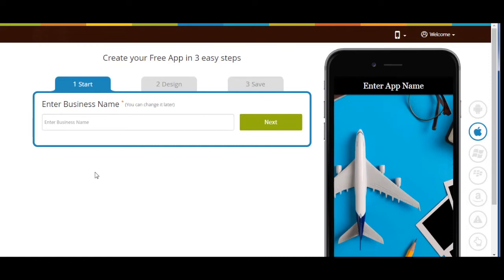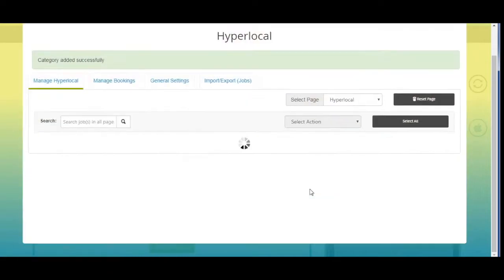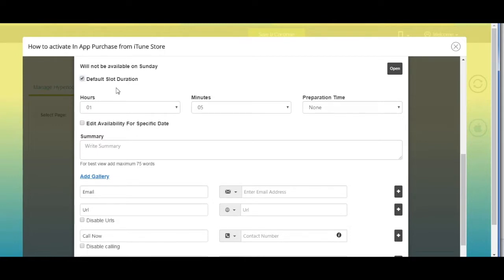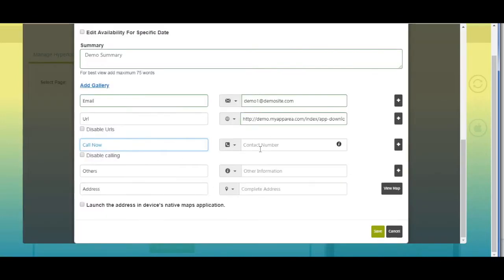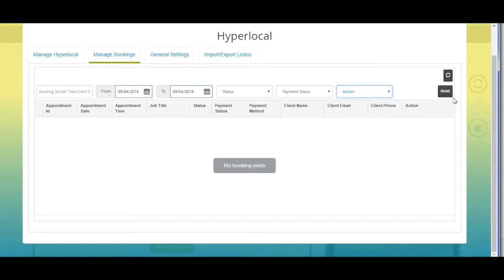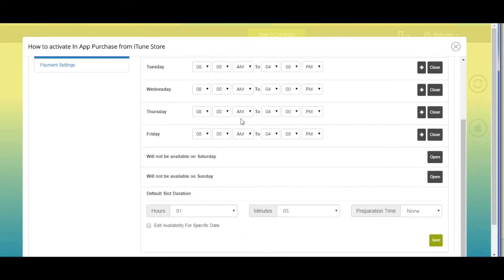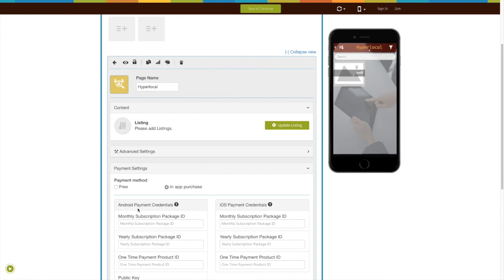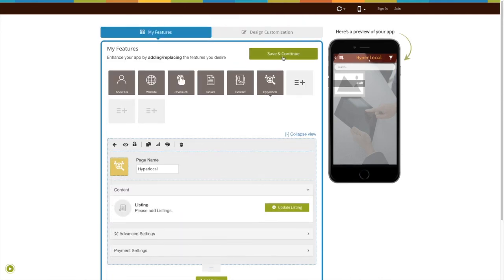How to add HyperLocal page into your app?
Learn how to create an Android or iPhone app in three simple steps.
This video tutorial will help you How to add HyperLocal page into your app and how you can list your job services, through Hyperlocal page in app.